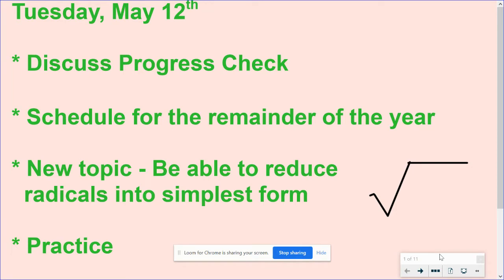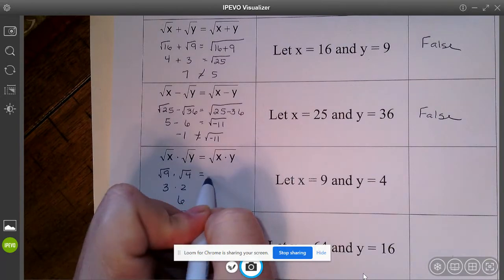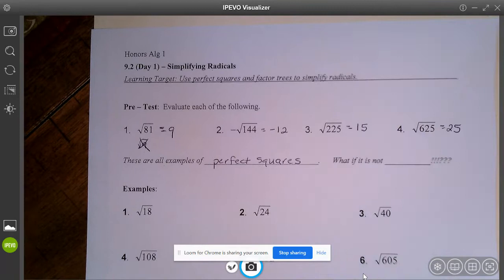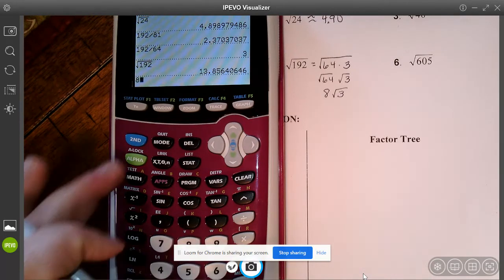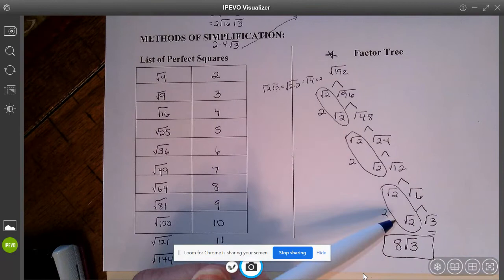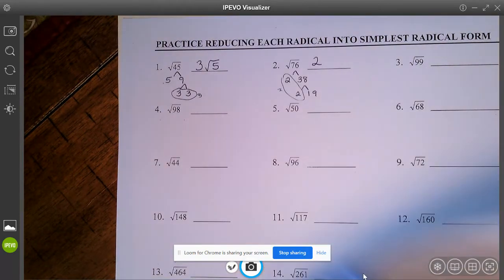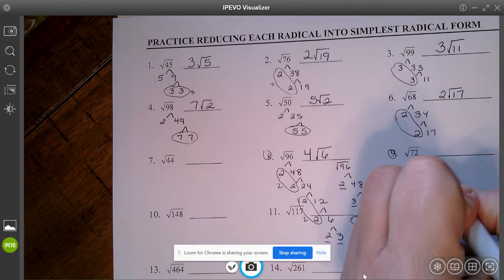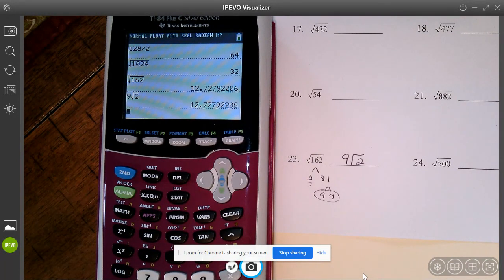Honors Alg 1 - 9.2 Simplifying Radicals